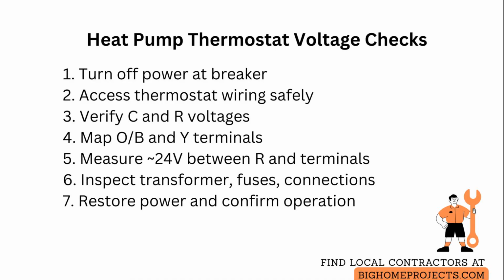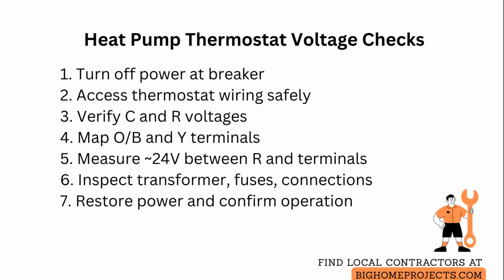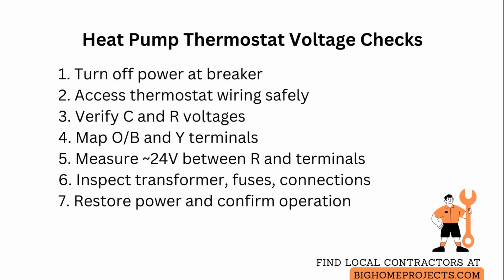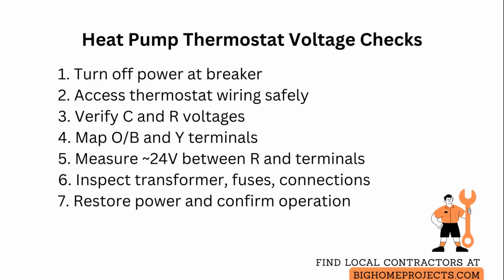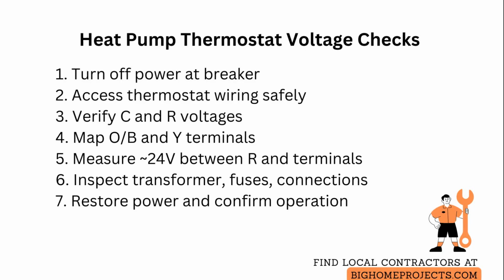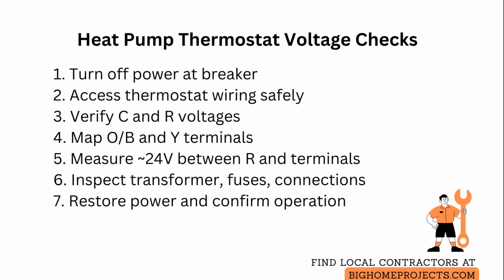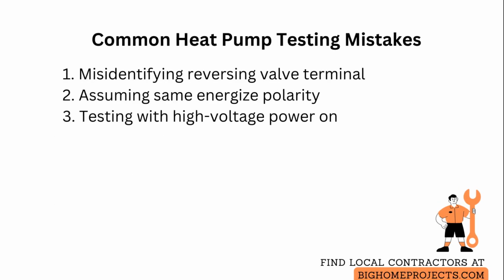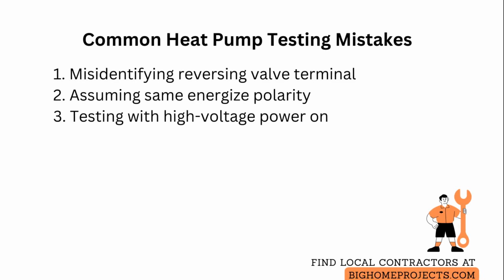Reversing Valve O B Test Procedure for Heat Pumps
Test thermostat voltages on heat pump systems using safe, step-by-step voltage checks for reversing valve O/B, compressor Y, fan G, and common C and R terminals; learn how to identify O versus B wiring, measure roughly twenty-four volt alternating current with a multimeter, troubleshoot missing voltage by inspecting the transformer, fuses, and connections, and determine when a stuck reversing valve or failed coil requires professional HVAC repair services.

About Us

heat pump thermostat testing,reversing valve OB test,HVAC low voltage checks,thermostat wiring troubleshooting,measure 24VAC multimeter,identify O versus B wiring,compressor Y call testing,common C and R verification,transformer fuse inspection,stuck reversing valve diagnostics